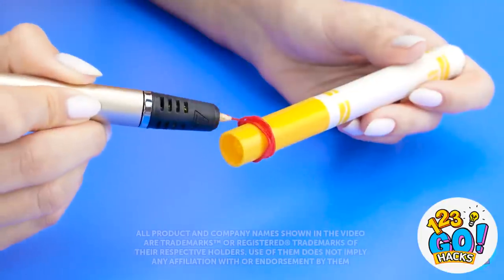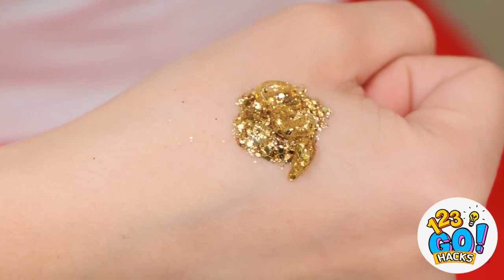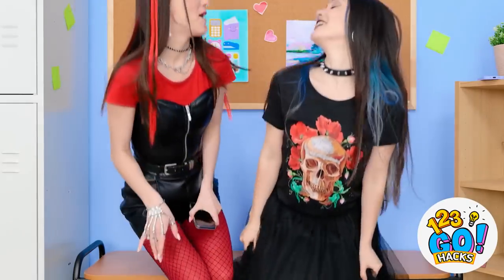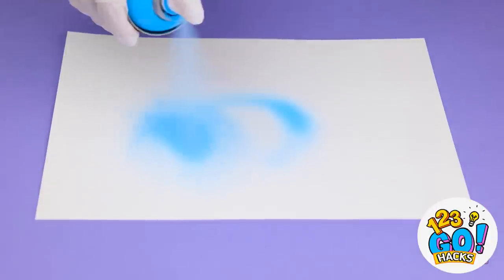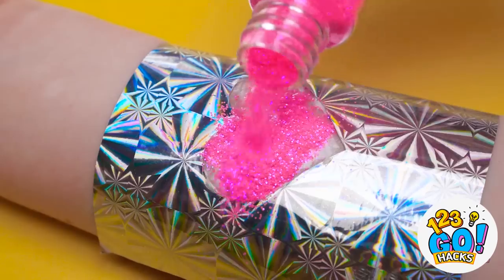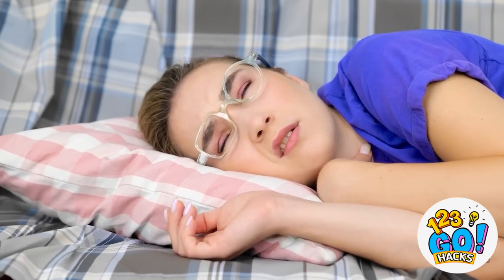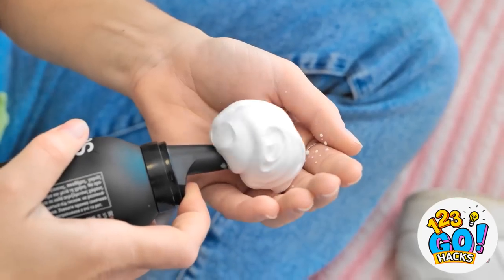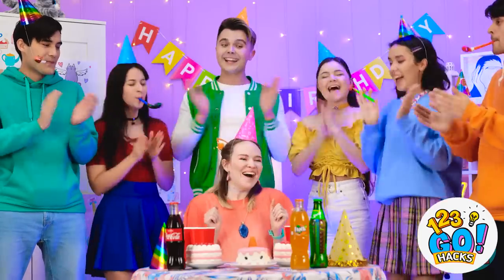FOOD HACKS AND COOKING IDEAS || Incredible Hacks And DIY Gadgets For All Occasions By 123 GO! Hacks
Hey, creative people! Are you ready to unleash your creativity in cooking with 123 GO! Hacks!?

In this video, we'll show you some yummy food hacks and tasty cooking ideas with DIY hacks and creative ideas for all other occasions in your life. occasions. From colorful drawing challenges to fun and easy DIY projects, we've got you covered. Whether you're looking for inspiration for your next food masterpiece, art project or just want to have some fun pranking your friends, this video is for you. So grab your DIY kitchen gadgets, pencils, markers, and paintbrushes and let's get started! With our step-by-step instructions and helpful tips, you'll be creating food masterpieces, art objects in no time.